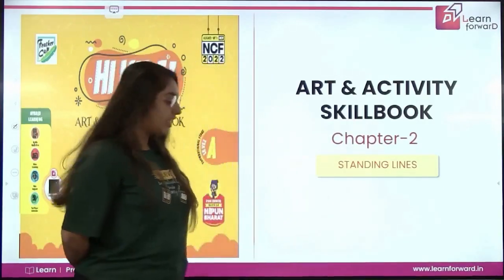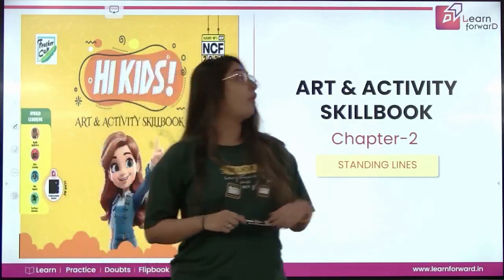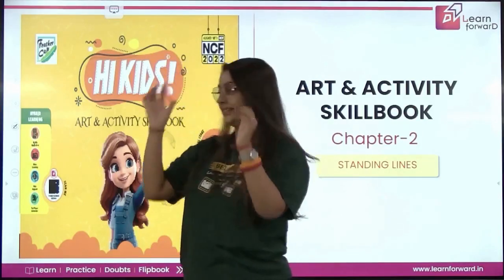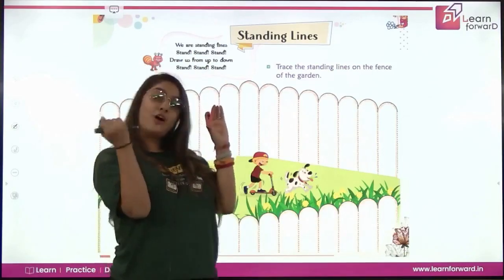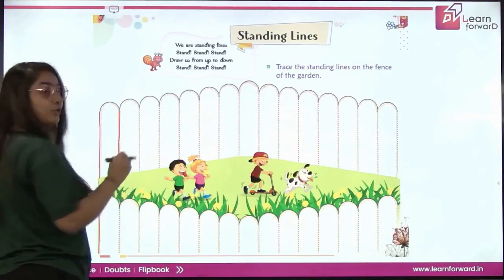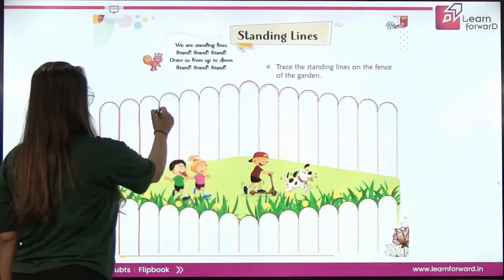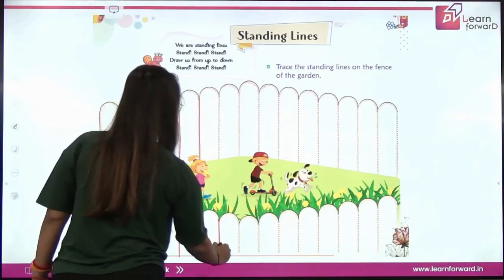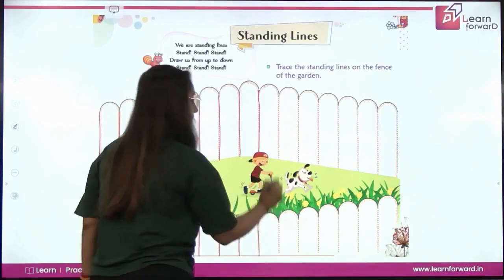LEARN FORWARD | FEATHER CAP | ART & ACTIVITY SKILLBOOK A | CHAPTER-2 | STANDING LINES